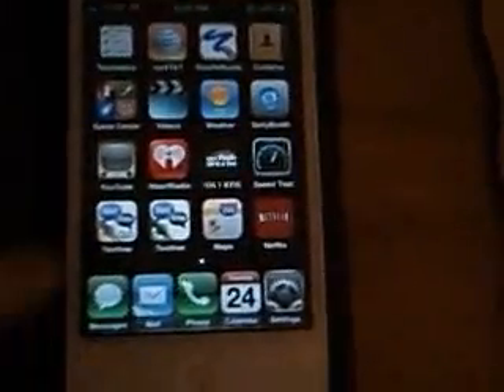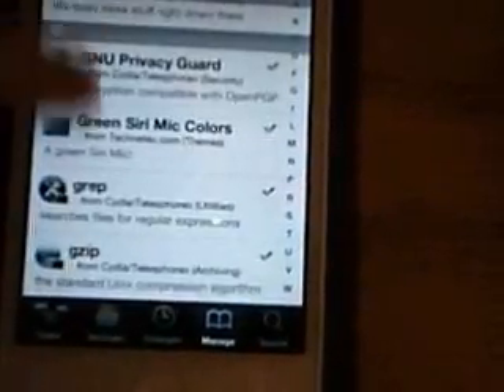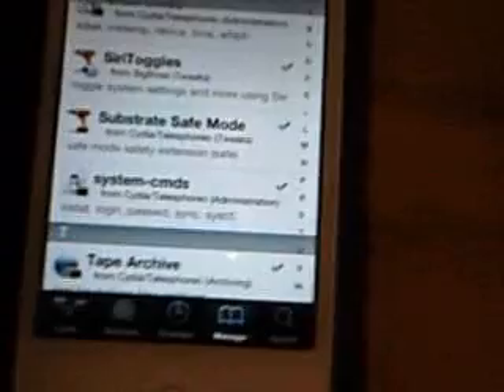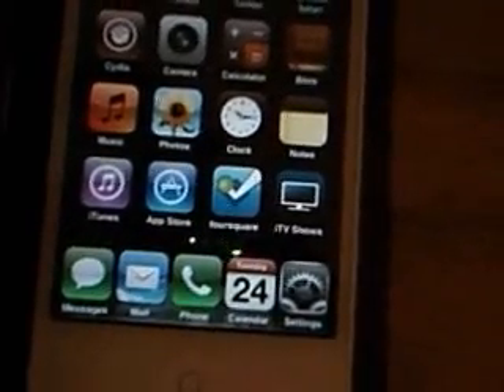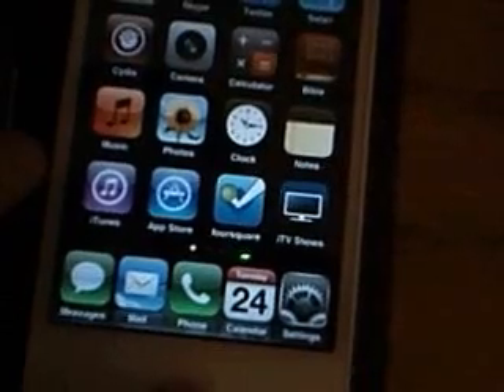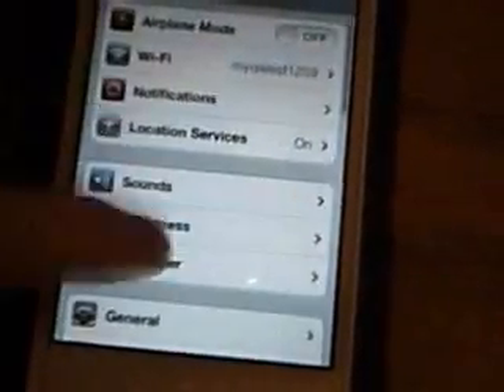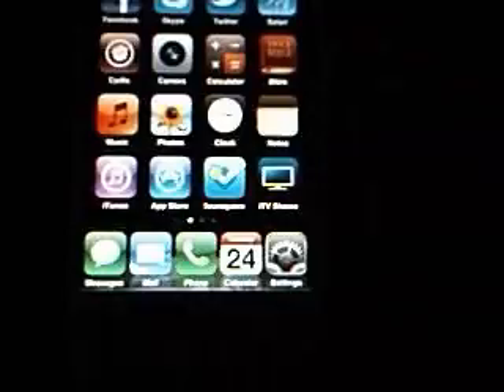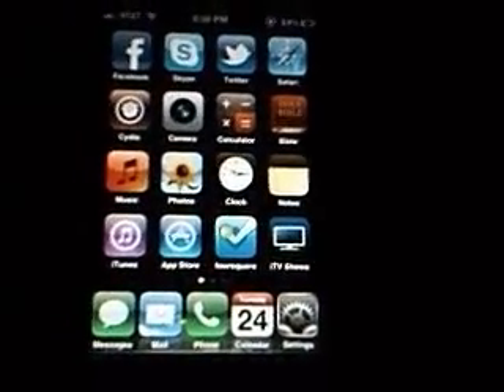My Favorite iPhone 4S Jailbreak Tweaks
These are the packages I have installed from Cydia:
'Five Icon Dock' adds a 5th icon to your dock
'Green Siri Mic Colors' changes siri from purple to green
'iShakeLock' unlocks your iDevice in many new ways
'MissionControl' adds quick ways to do stuff faster
'NoLockScreen' removes lock screen
'NoNewsIsGoodNews' removes newsstand
'SiriToggles' adds new features to siri
'TelOnNotification' adds phone dialer to notification center
'VoiceUtils' adds new features to siri including opening apps
'WeeSlide' adds wifi switch and brightness and sound slider